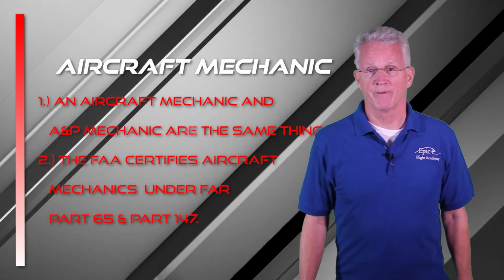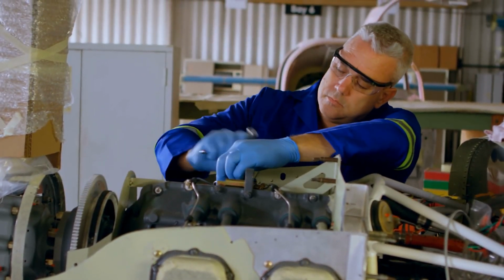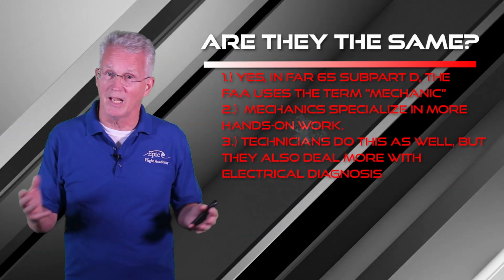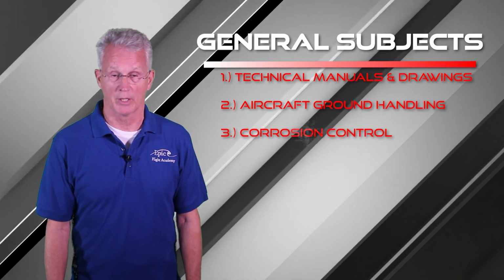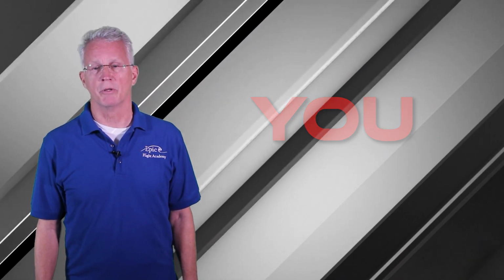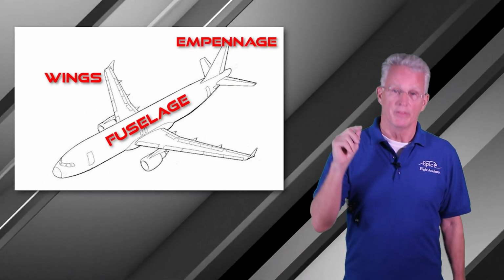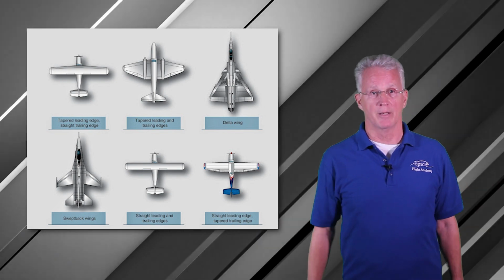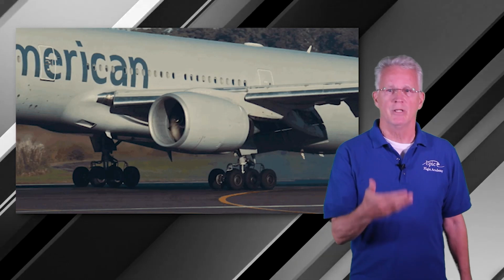Facts in 5 - Aircraft Nomenclature | Episode 1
In this Facts in 5 episode from Epic Flight Academy, we break down essential aircraft mechanic terms and aviation nomenclature students should understand before starting aircraft mechanic school. This quick FI5 lesson helps future A&P mechanics get comfortable with the language used in aviation maintenance, inspections, manuals, and real-world shop environments.

You’ll learn about:
• Essential aircraft mechanic terminology used from day one
• Common aviation maintenance terms found in manuals and work orders
• Why proper nomenclature is critical for safety, accuracy, and communication
• How early familiarity with terminology helps you succeed in A&P training

This FI5 video is designed to prepare new students for Epic’s Aircraft Mechanic School by building confidence before class even begins.